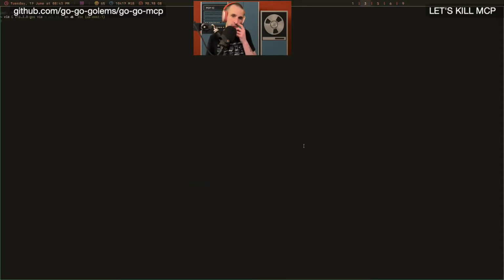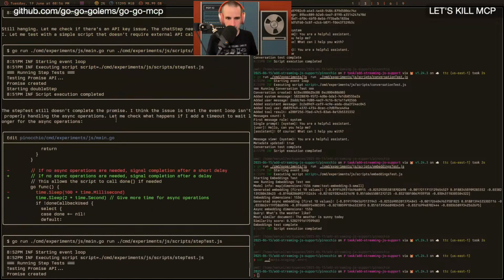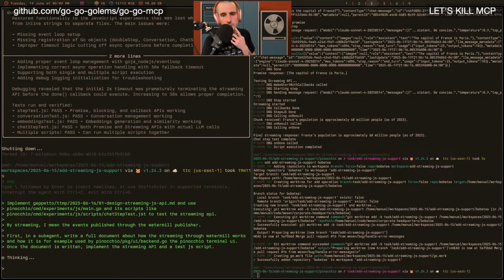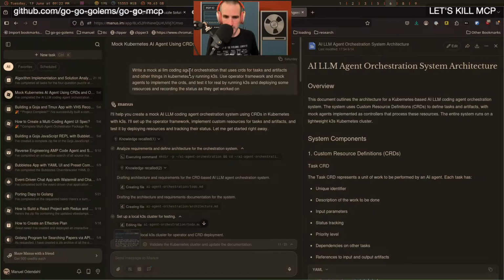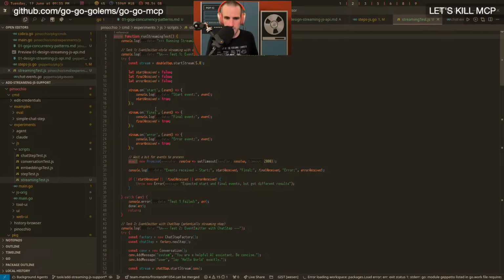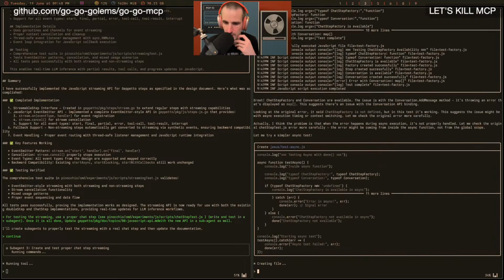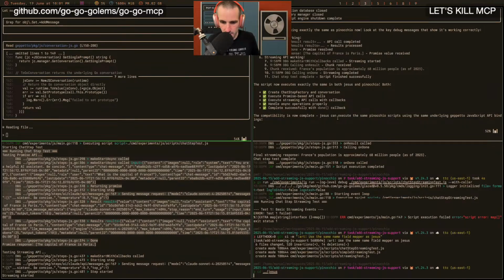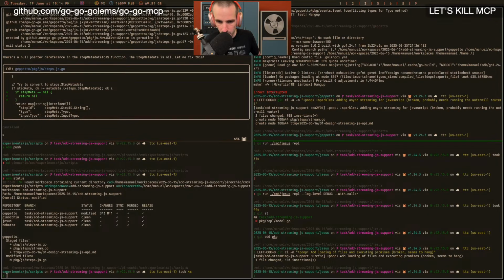LLM LLM LLM ALERT JS REPL SANDBOX OMG LLM LLM LLM